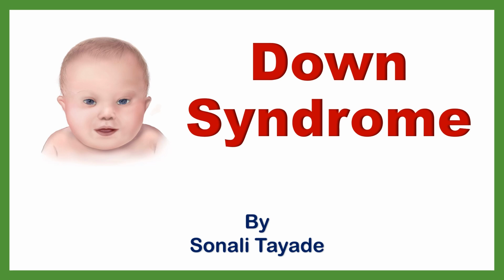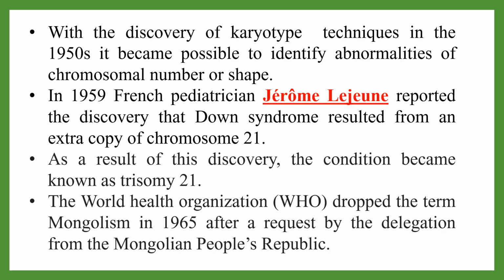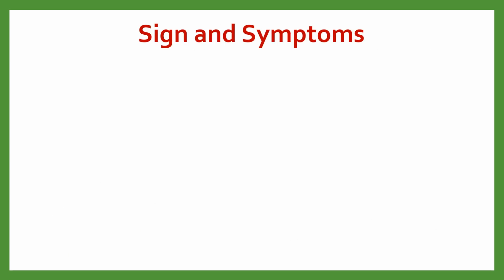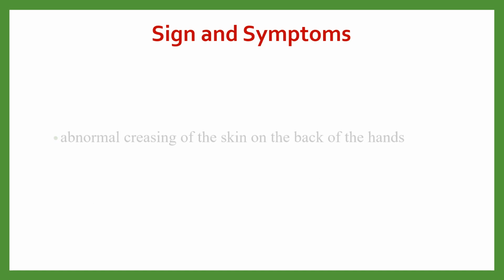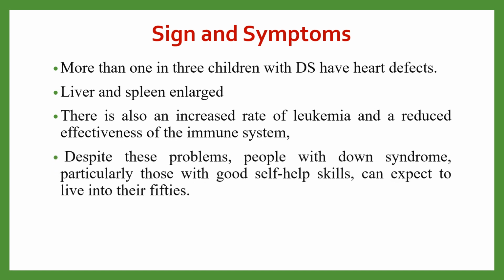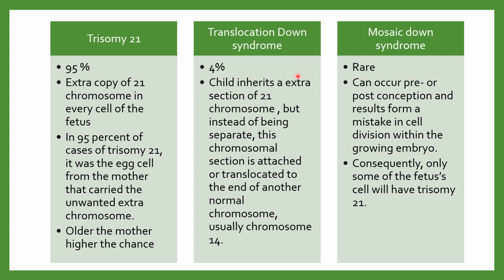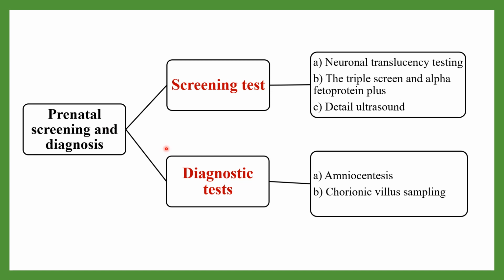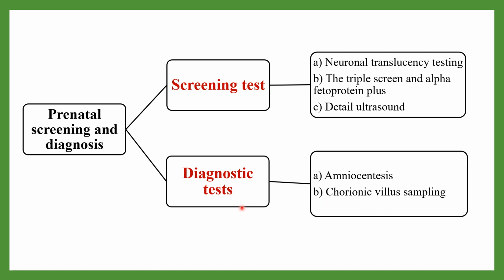Down syndrome or Trisomy 21- cause, signs & symptoms, type, diagnosis and treatment by Sonali Tayade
Down syndrome or Down's syndrome also known as trisomy 21. It is the autosomal genetic disorder caused by the presence of all or part of a third copy of chromosome 21.